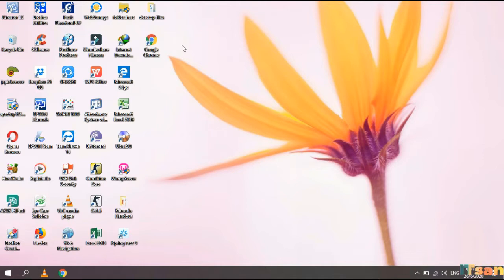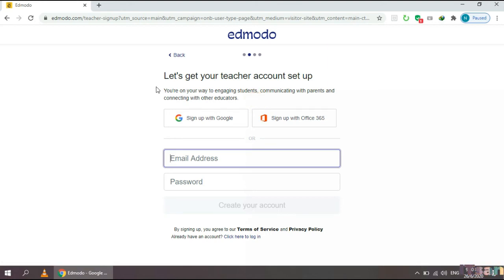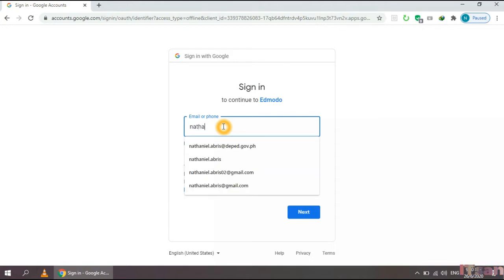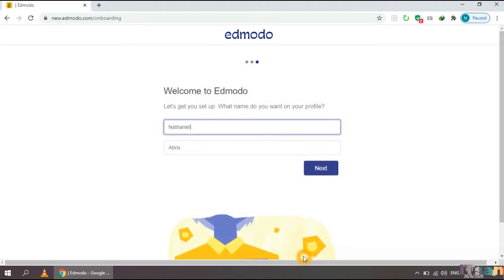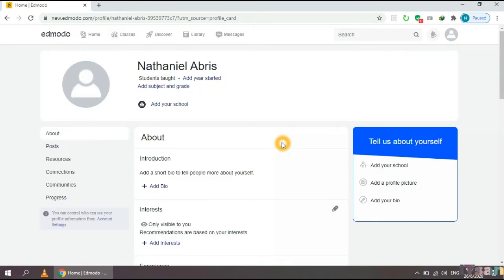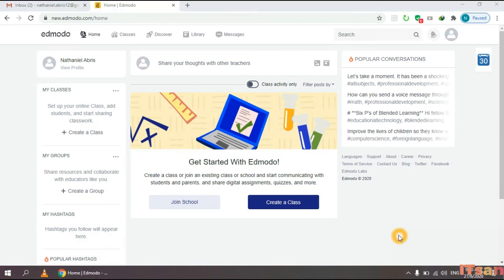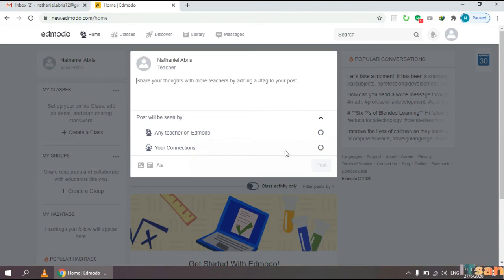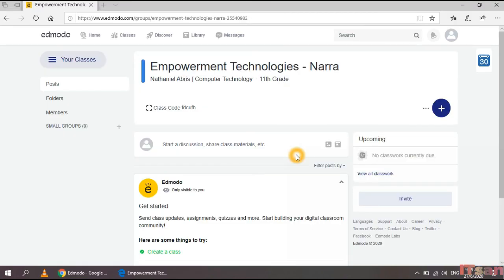Setting up an Account in Edmodo.com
Guide tutorial for teachers on how to set up an account in Edmodo.com